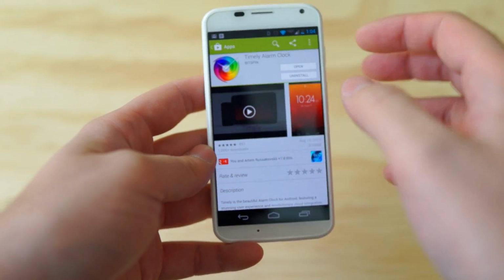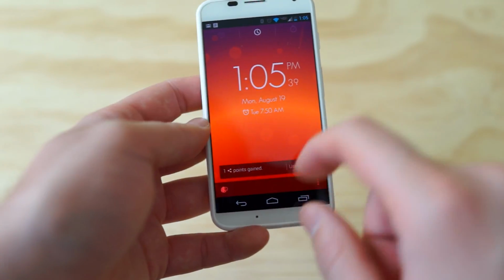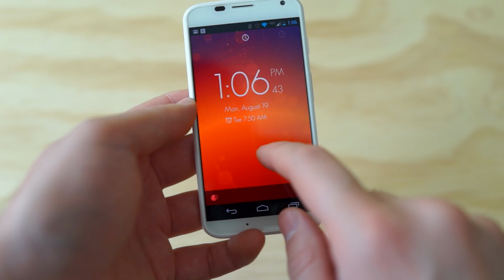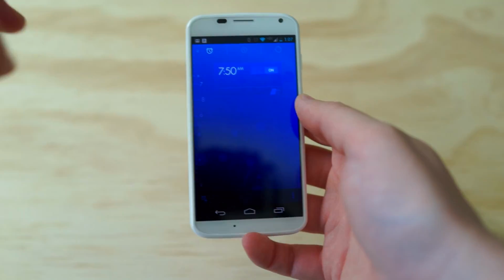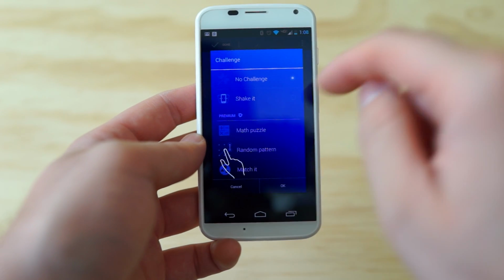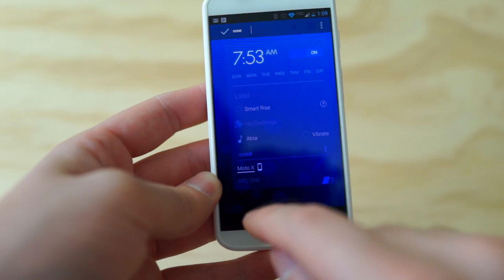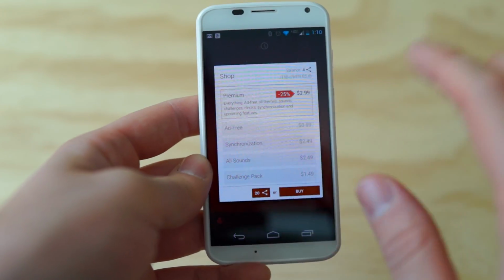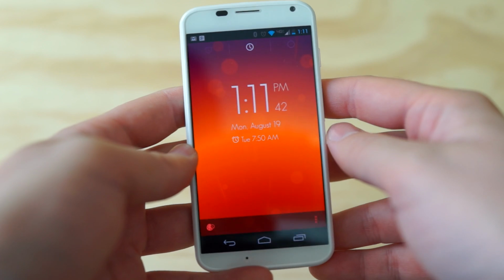Best Android Apps: Timely Alarm Clock